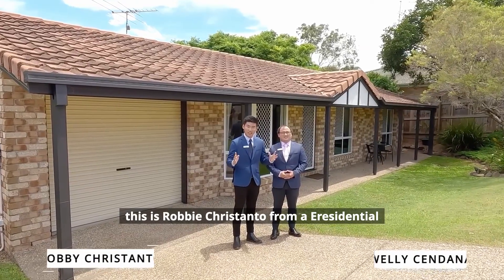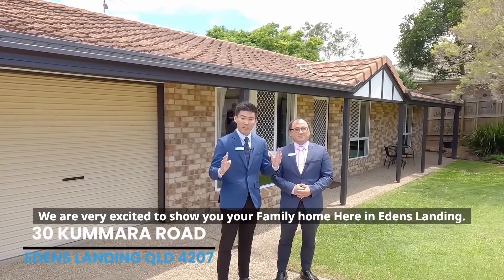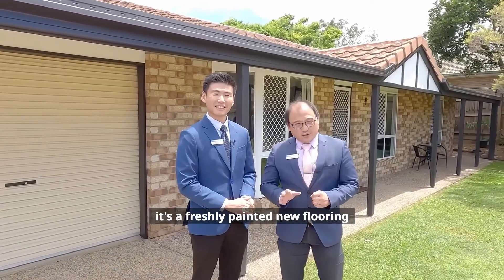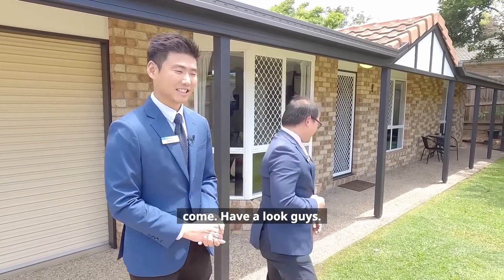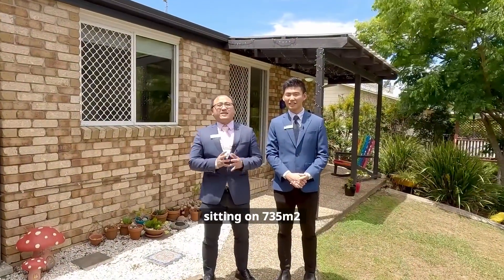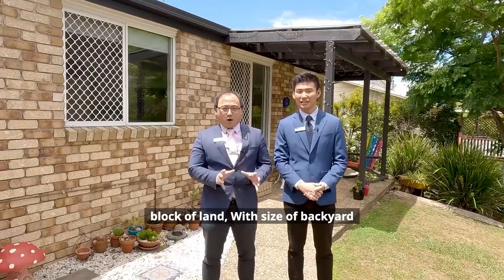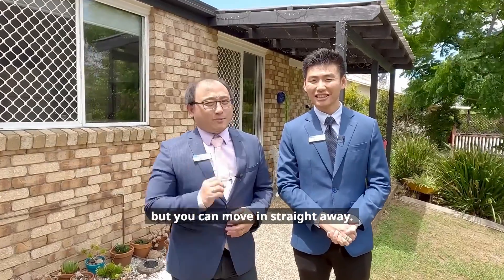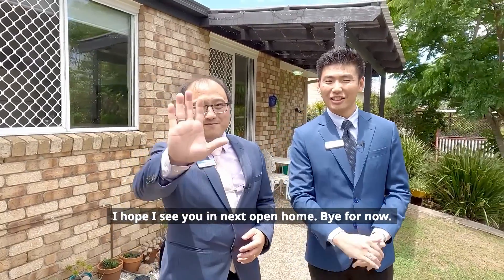Open2view AU - ID# 791578 - 30 Kummara Road